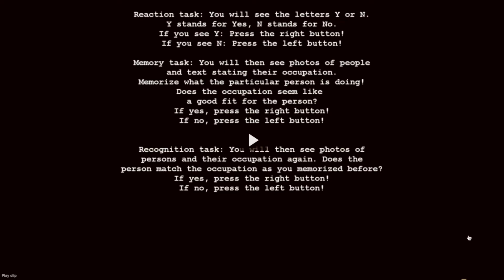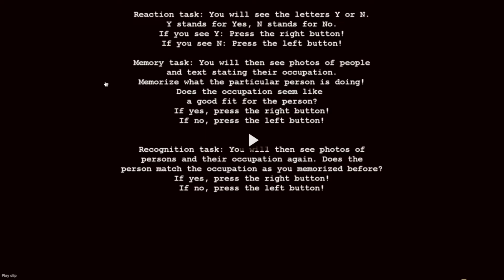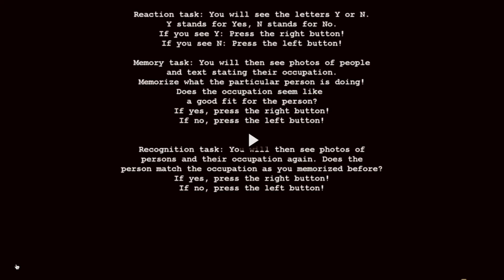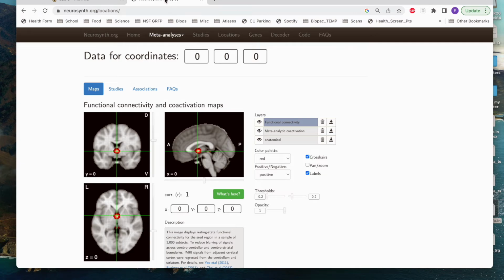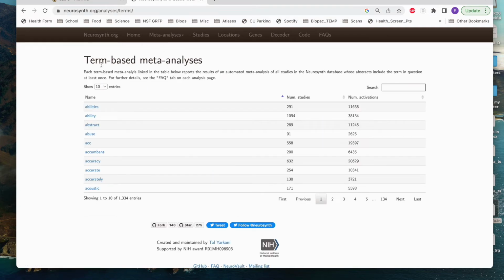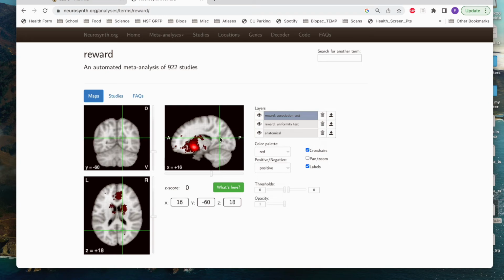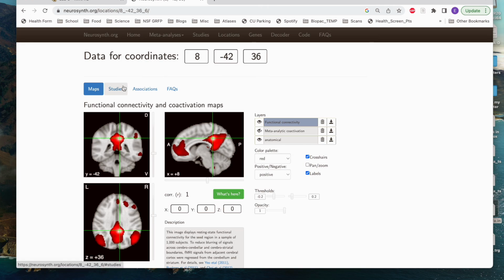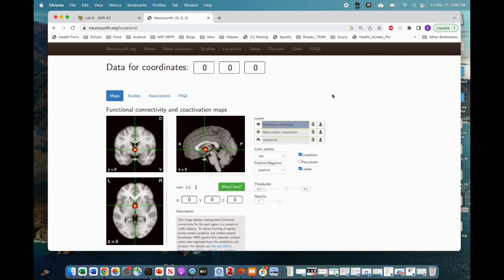PSYC 4155 Lab 6